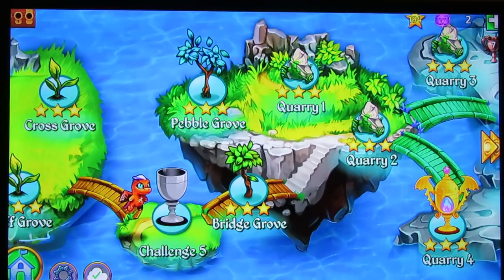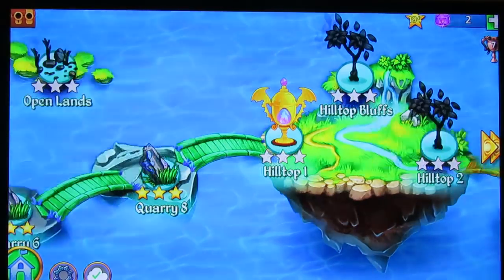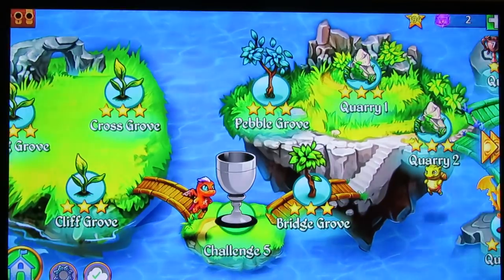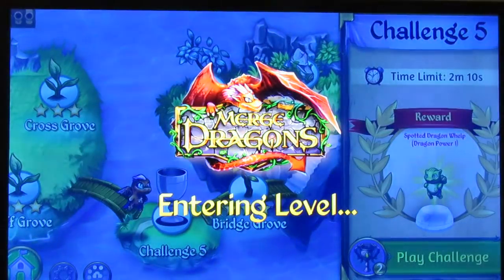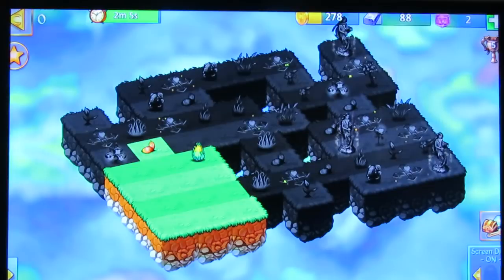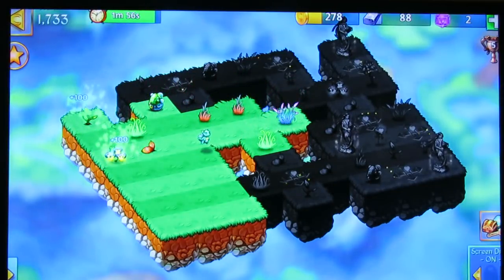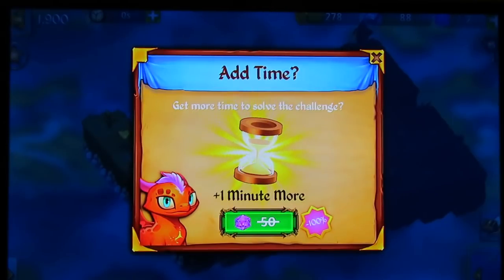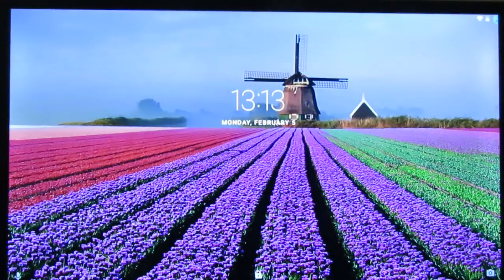Merge Dragons - Dragon Challenge #5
Another MultiMergeMonday another Dragon challenge down the drain. Enjoy!